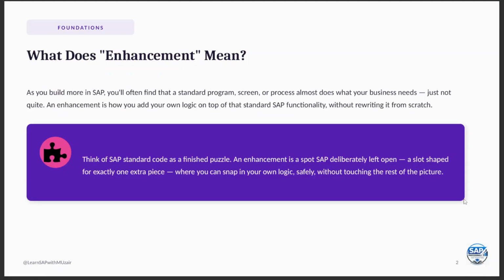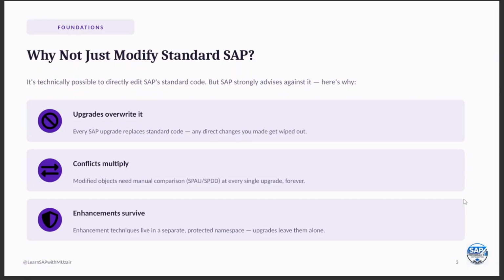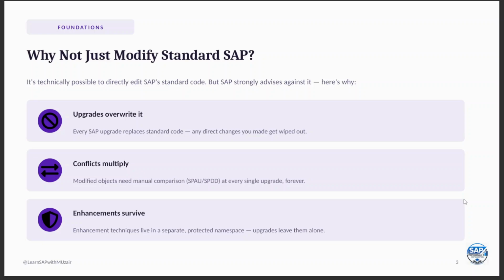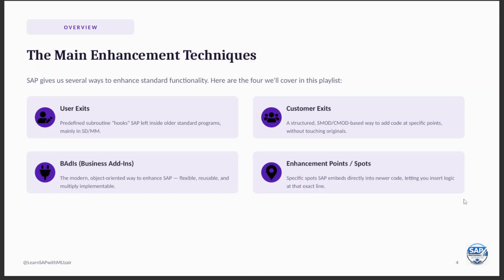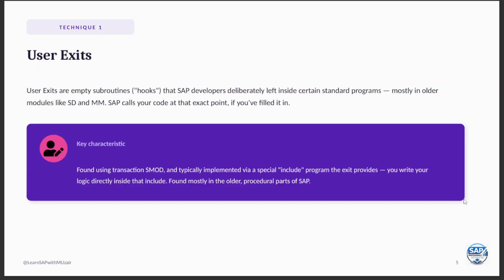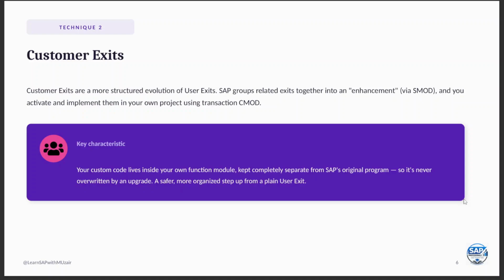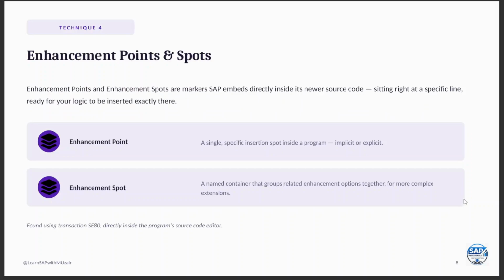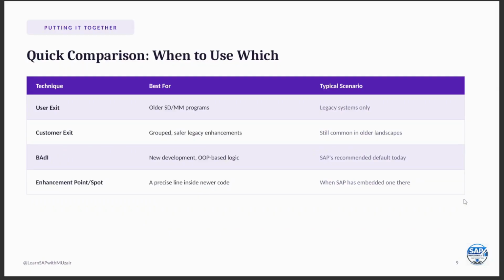SAP Enhancement Techniques Explained | Complete Overview for Beginners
Welcome to a brand-new playlist on Learn SAP with M Uzair — SAP Enhancements! In this first video, we answer the fundamental question: what does it mean to "enhance" SAP, and why can't we just modify the standard code directly?

In this lecture, you'll learn:
✅ What an enhancement is, and why SAP recommends never modifying standard objects
✅ The main enhancement techniques: User Exits, Customer Exits, BAdIs, Enhancement Points & Spots
✅ Why enhancements protect your custom code during SAP upgrades
✅ A quick comparison — when to use which technique

This is the foundation for everything we'll cover next — from finding the right enhancement point to implementing your first BAdI.

📚 Related playlist: SAP ABAP Fundamentals (Domain, Data Element, Tables, TMG)

💬 Which enhancement technique are you most curious about? Let me know below!

🔗 Channel: @LearnSAPwithMUzair

📌 Topics covered: SAP enhancements, user exit, customer exit, BAdI, enhancement point, enhancement spot, SAP customization vs modification, ABAP for beginners